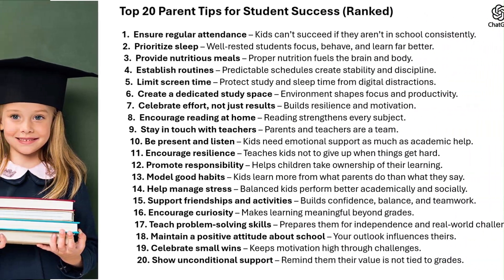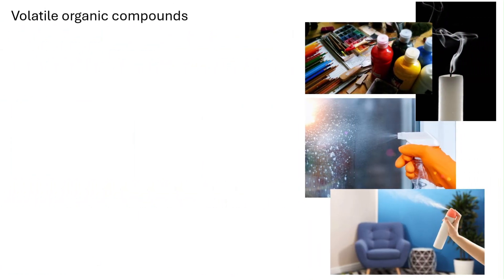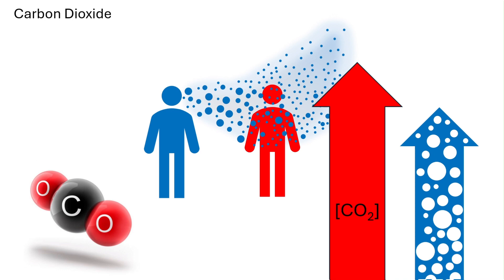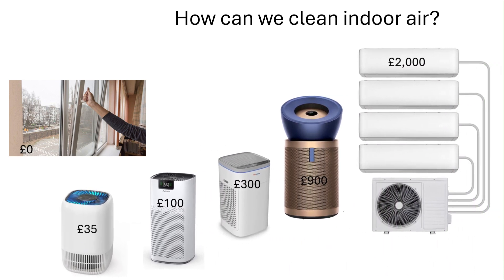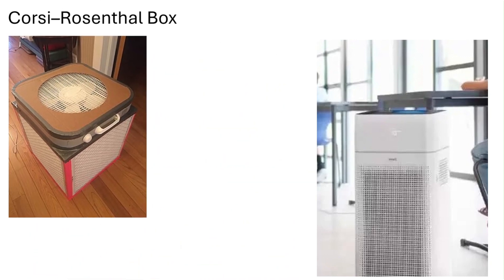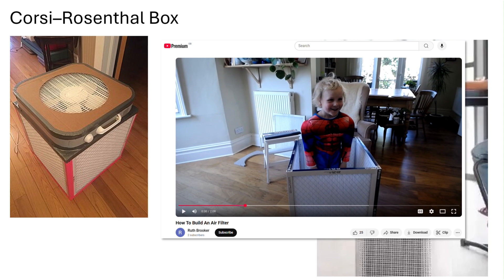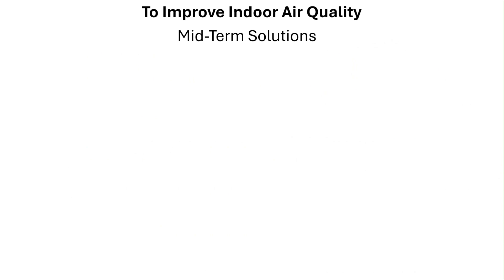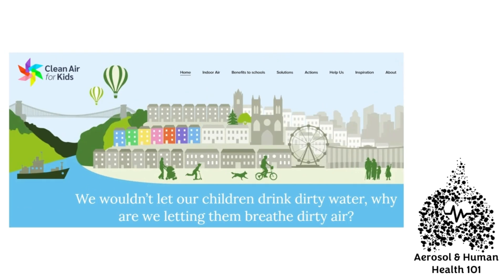Why Clean Air in Schools is Important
How well a child does in school will depend on many factors. One that affects every student is the air that they breath while in the school.

In this video, I walk through how indoor air quality affects student performance, and offer some solutions that you can use to help.

Here's a link the video that shows you how to build your own air filtration unit:

Here's a link to the video that shows you how to measure how well your home or school are ventilated using a simple CO2 monitor: